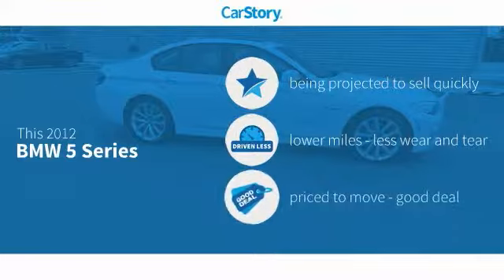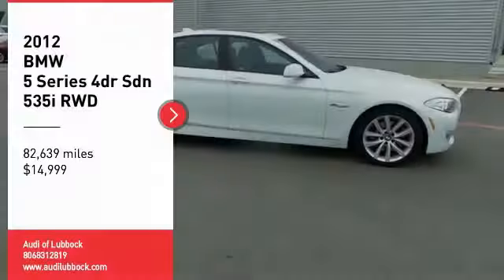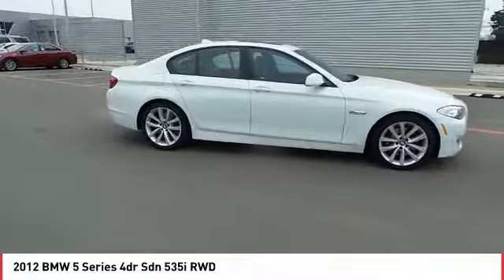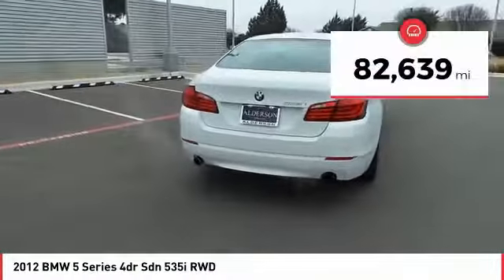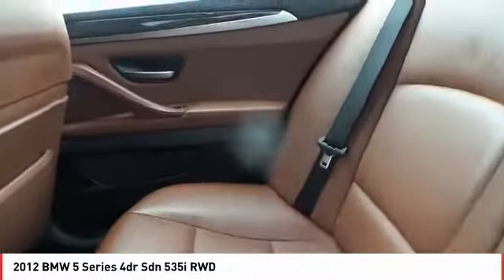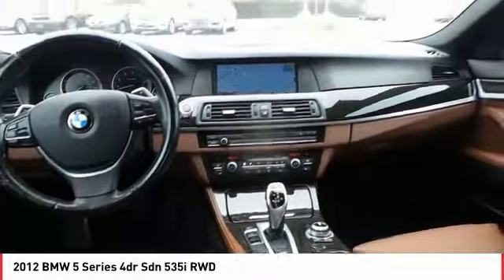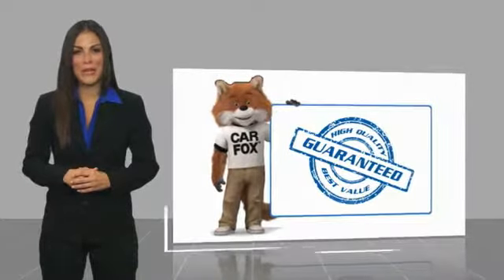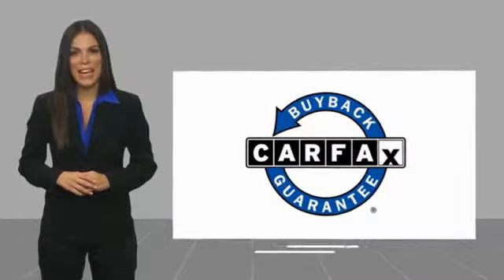2012 BMW 5 Series Lubbock Texas 71818A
2012 BMW 5 Series 4dr Sdn 535i RWD

Recent Arrival! **RECENT OIL CHANGE**, **PASSED DEALER SAFTEY INSPECTION**, **FULLY DETAILED**. Odometer is 2608 miles below market average! White 2012 BMW 5 Series 535i RWD 6-Speed Manual 3.0L I6 DOHC 24V TwinPower Turbo 20/30 City/Highway MPG Awards: * 2012 IIHS Top Safety Pick * 2012 KBB.com Brand Image Awards Serving all of West Texas and Eastern New Mexico, Audi Lubbock offers a stunning selection of New and Certified Pre-Owned Audi models as well as a variety of beautiful Pre-Owned vehicles to match your lifestyle and budget. The word Audi itself is translated 'to listen' and you will felt heard from the first moment you approach us on our website, through social media or in person. We love to browse online as much as you do - but we love to drive even more. One test drive with our expert car enthusiasts and you'll see why. Reviews: * If you desire a balanced approach to performance, comfort and practicality - and want all three in a reasonably sized sedan - few cars can match the menu provided by BMW's 5 Series. And if, perchance, you're one of the few capable of coordinating your left foot with your right hand, BMW is one of the very few automakers providing the above with a manual transmission - in the 535i and 550i. Source: KBB.com * Strong and relatively fuel-efficient turbocharged engines; capable handling; clean interior design with high-quality materials; top safety scores; excellent seats; plenty of high-tech features. Source: Edmunds